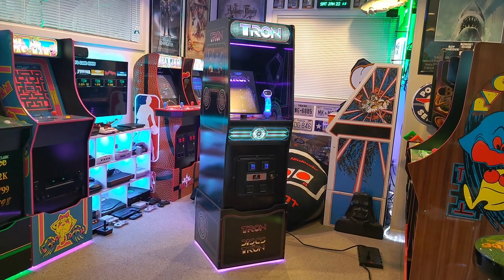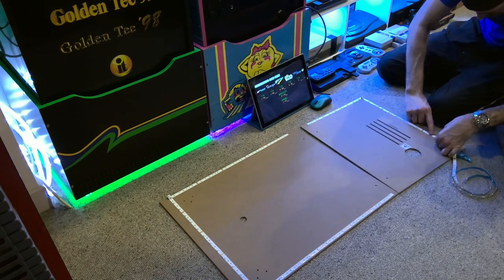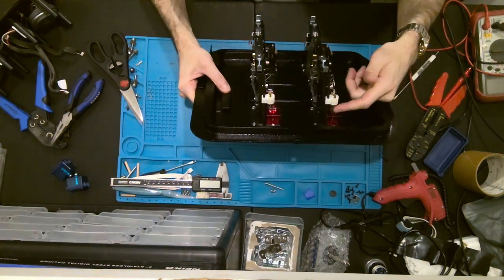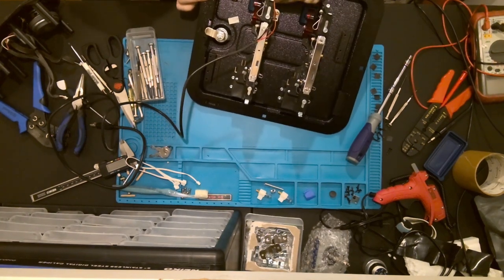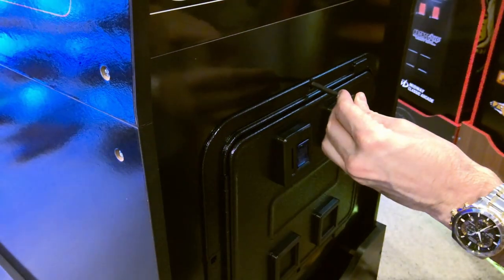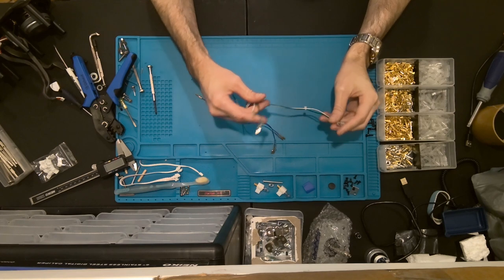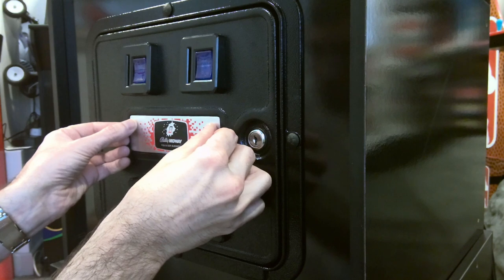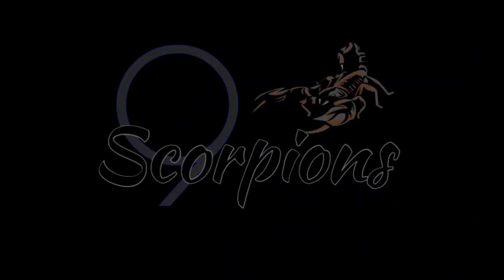Lighting & Coin Door Mods for Tron Arcade1up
This video is a tutorial and overview for two mods I completed on my Tron Arcade1up cabinet.  The mods include a floating riser and back panel lighting as well as a functional coin door.  Below are details and links for parts and tools used in this project.  Have thoughts or questions?  Drop a comment on the video!

Chapters:
Intro – 0:00
Modifying the Riser – 0:18
Floor & LED Installation – 1:01
Coin Door Reject Button Swap – 2:30
"I" Panel Modification – 5:46
Coin Door Install – 7:04
Coin Door Wiring – 7:50
Logo Plate Install – 11:54
Demo & Wrap Up – 12:20

Have questions or need help with your own mod?  Or even just to chat.  Jump on discord!

Need more details on the floating riser mod?  Watch my full tutorial video here (note the process is the same regardless of what cab you have)

Hardware (Floating Riser):
LED Kit (note this is a 16.4' kit that is enough to do the floating riser as well as the back panel of the cab)
LED Jumper Wires
Leg Levelers
Plywood: use any scrap you might have around or try this (note a 2' x 4' can support two cabs for this mod)
Screws (buy a smaller kit if you can find it)
Rear Panel Wiring Grommet

Carriage Bolts
Reject Button LEDs (note these are rated for 6.3V, but I run them at 5V
USB Cable:  I modified an existing USB cable I had that was not in use
Crimping Tool Kit
Coin Door Wiring:  I used spare wire of a similar size as the cabinet wiring (depending on what coin door you buy, it may come with wiring)
Bally/Midway Logo Plate (note this must be trimmed down to fit the coin door mold.  This thin aluminum cuts easy with a pair of scissors)
Coin catch trays
...and quarters  :)

Tools Used:
Jigsaw
Screwdriver (various sizes)
Drill & bit set
Rachet & sockets
Painters Tape
Cardboard (for making a template)
Label Printer
Tape Measure
Pencil
Exacto Knife
Soldering Iron

This video is for entertainment only.  Anyone attempting these mods are responsible for their own safety, purchases, and project outcome.